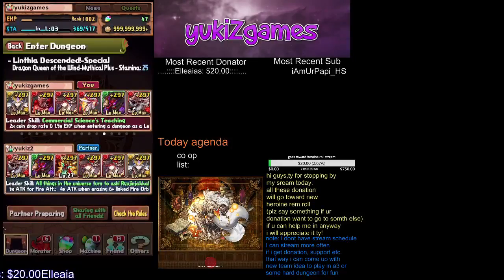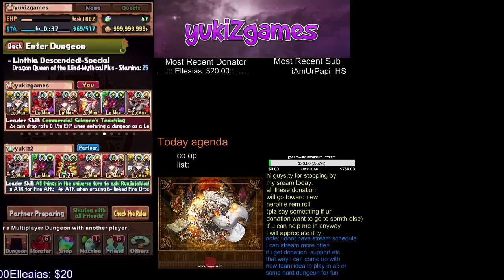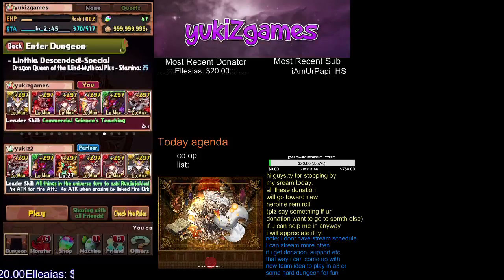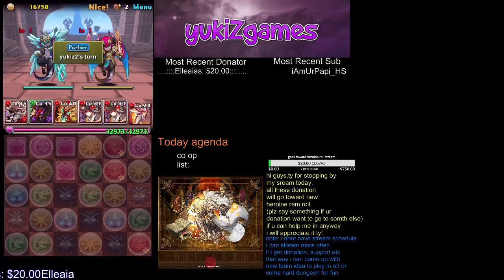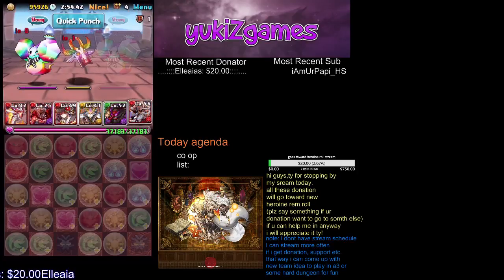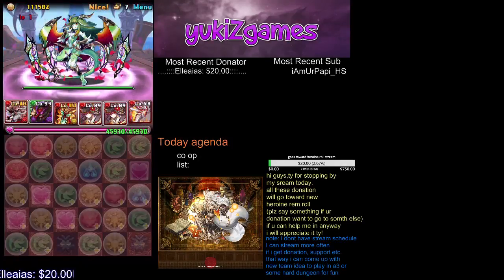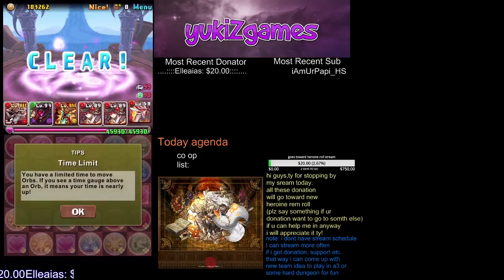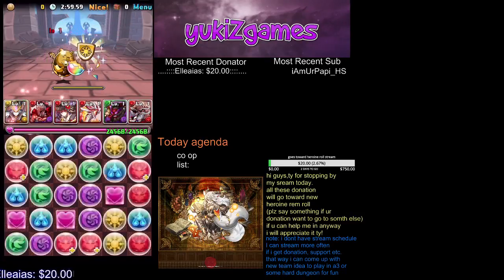[Farming] Linthia Descended | Ganesha x yamamoto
exp x4 in coming  or can even use rn when u farm this for dublits and good mp also

Ganesha(for sdr make sure longer cd than what u have as sb)
rodin(2sd)
tsubaki(chado)
wangren(2sdr)
tengu(2sdr chado)

yamamoto(chado,2sdr)
tengu(godin 2sdr)
Goukami(2sdr)
tsubaki(revo ra any true damage, 2sdr)
tsubaki(chado)

like i said plz change rodin to R/R once come out to make more brainless at baby linthia(rn need one oe rows)

p1 yamato with (any nuke that kill seed) work but at baby linthia need 1 combo or more oe(not tested)

if u have any question feel free tp ask